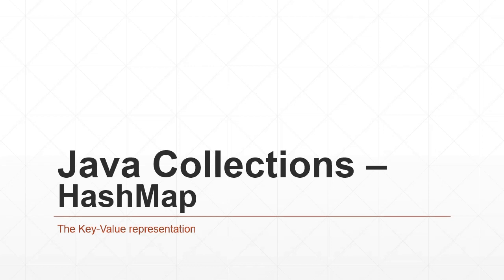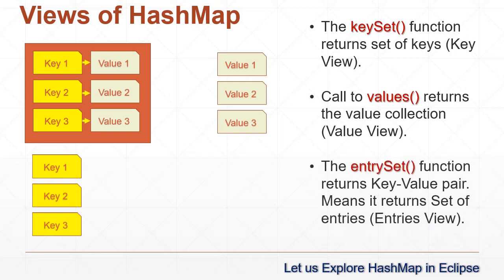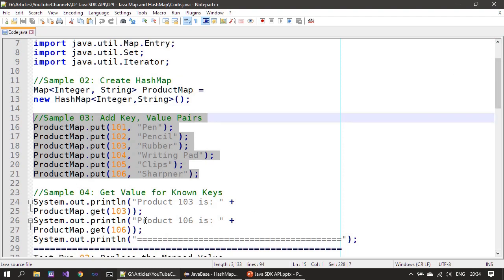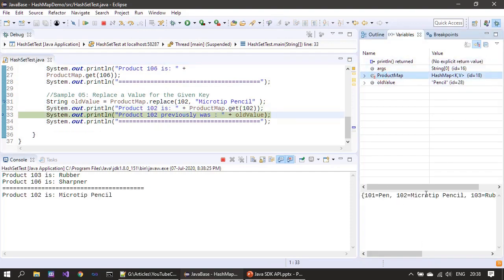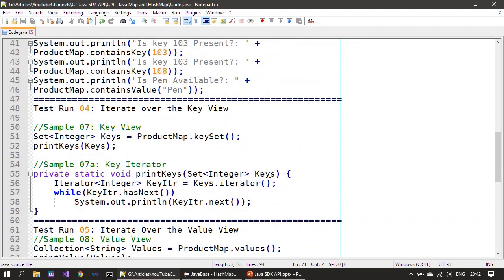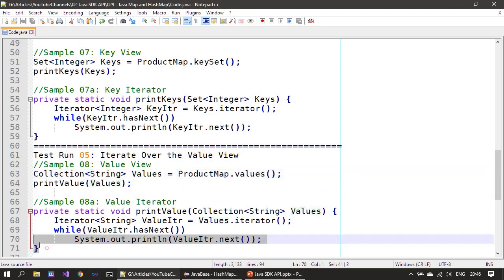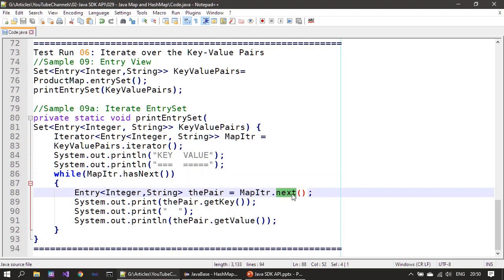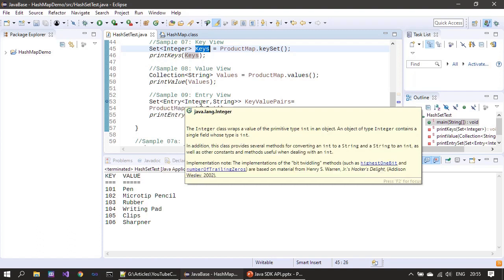Java Collections - Key-View, Value-View, Entries-View of HashMap | Java Tutorial Part 1 #029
In this video, we will learn about Java's HashMap. The video first shows basic operation on the HashMap and then it shows how we can extract Key-View, Value-View and Entries-View from the Hash Map.

00:00 Introduction
00:30 Map Interface
01:47 HashMap Class
03:14 Views of HashMap
05:00 Demo - Populate HashMap
10:57 Demo - Replace HashMap Entry
13:10 Demo - Key and Value Exists?
15:38 Demo - Hashmap's Key-View
19:17 Demo - HaphMap's Value-View
22:26 Demo - HashMap's Entry-View